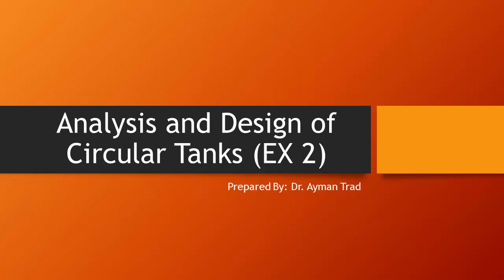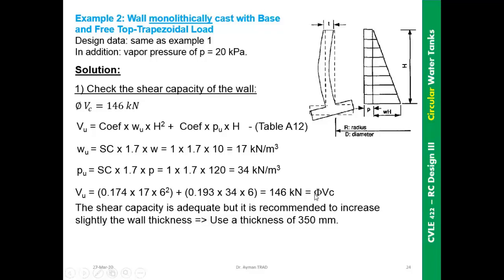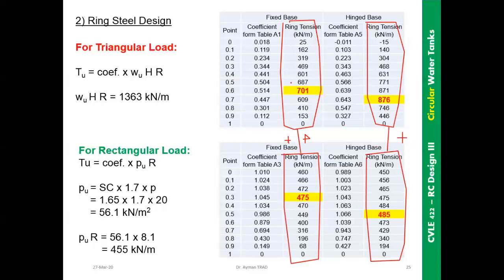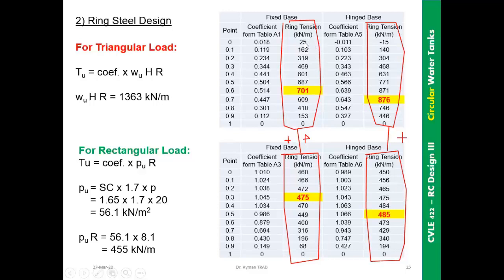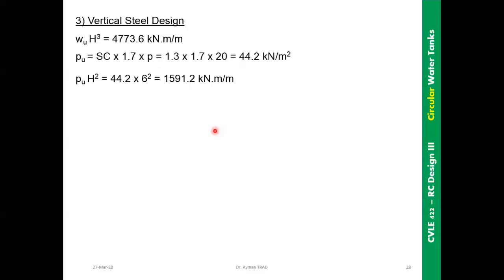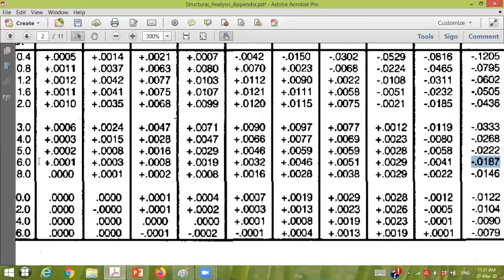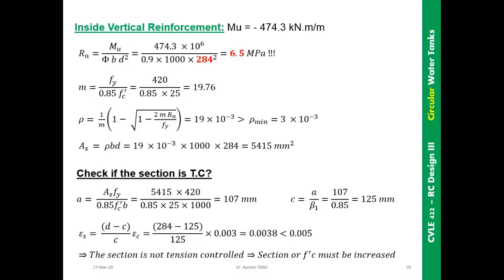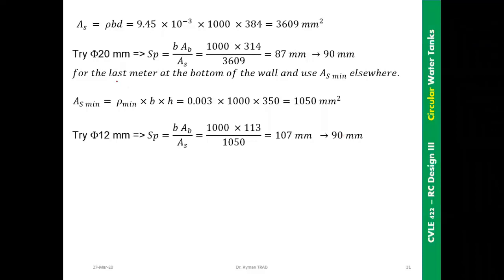Analysis & Design of Circular Tanks (Example 2)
This video includes an explanation of the structural analysis and design of circular tanks, as part of the requirements for the "Reinforced Concrete Design III" course at the Faculty of Civil Engineering at Beirut Arab University.